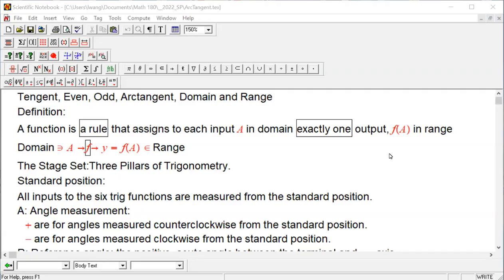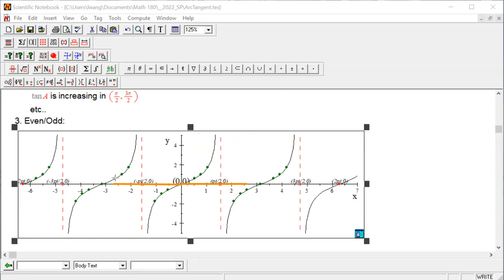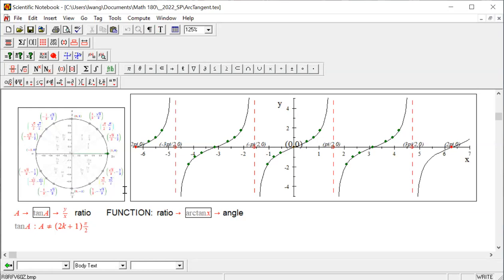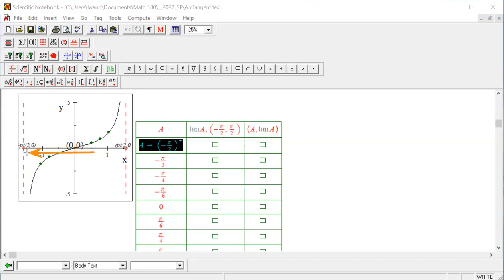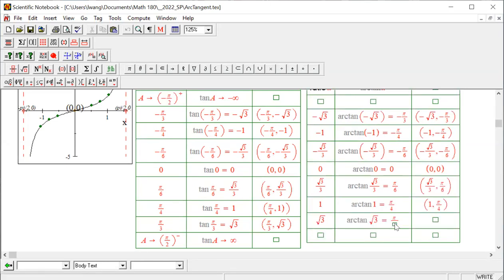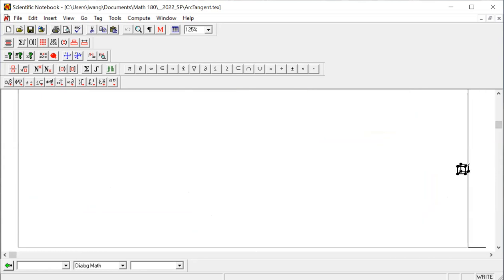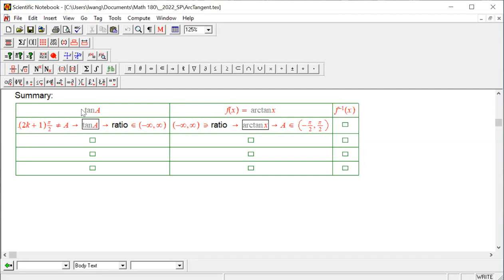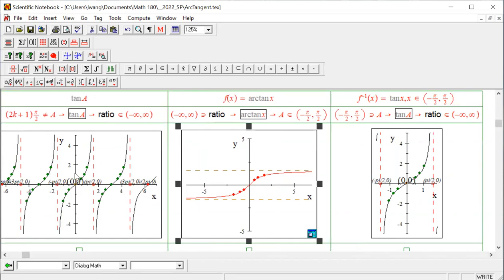ArcTangent Illustrated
Before the introduction of ArcTangent, Tangent as an odd function is discussed.Point by point study of ArcTangent is presented and illustred by graph.